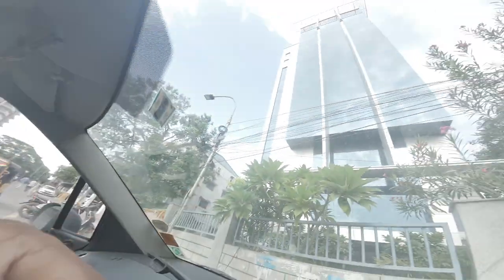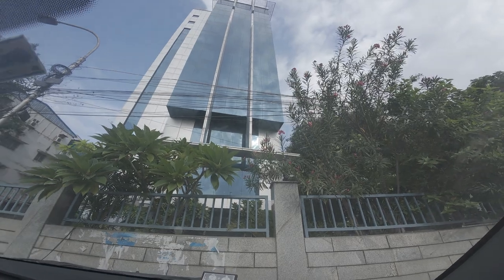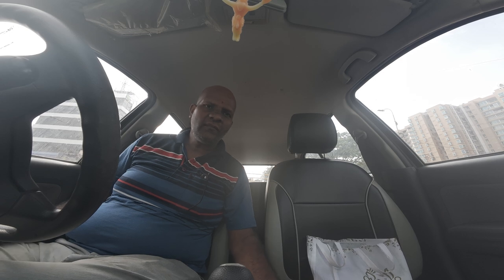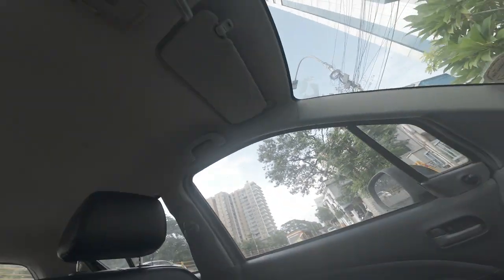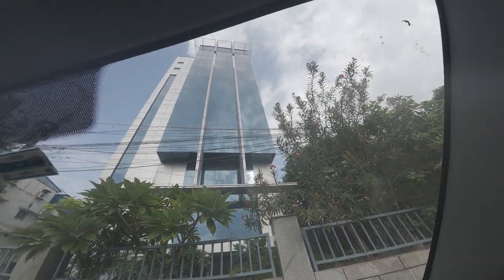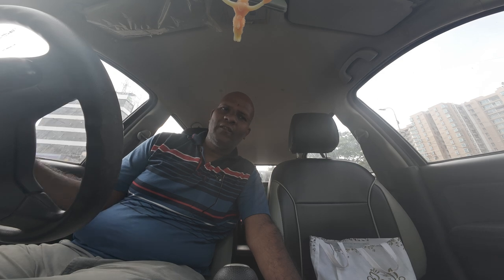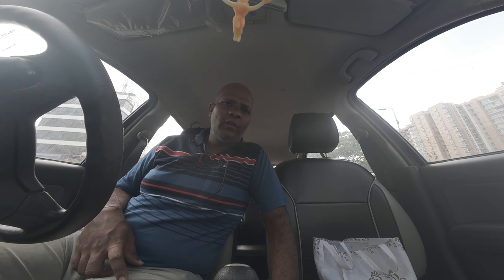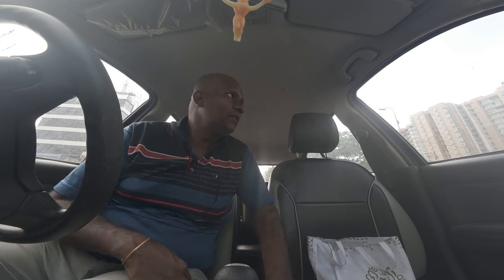Video 1 - Today Is My IELTS Academic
Explore my journey through the International English Language Testing System (IELTS) as I share insights, strategies, and emotions from the preparation to the exam day. Gain valuable tips and reflections on tackling the four language skills – Listening, Reading, Writing, and Speaking – and discover how I overcame challenges to achieve success in the IELTS test.